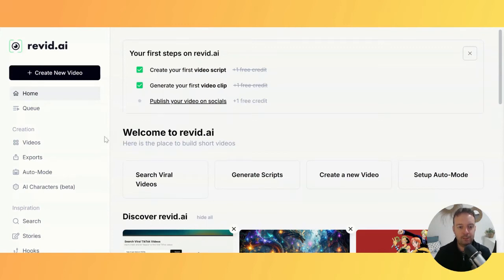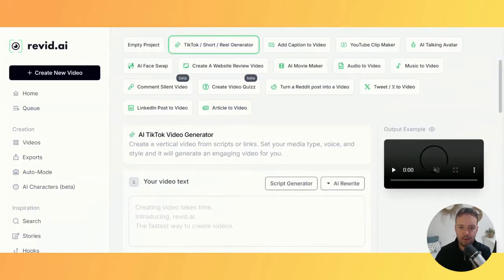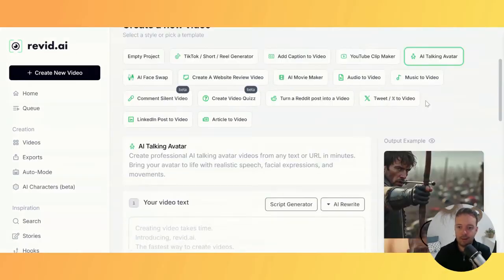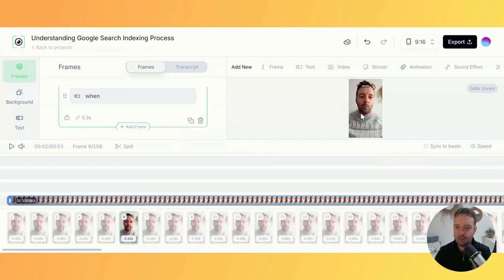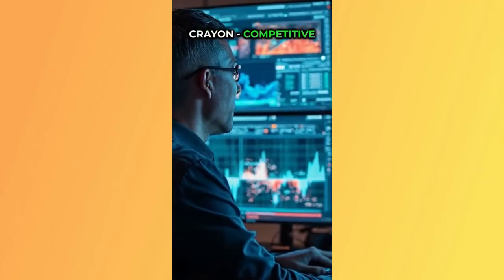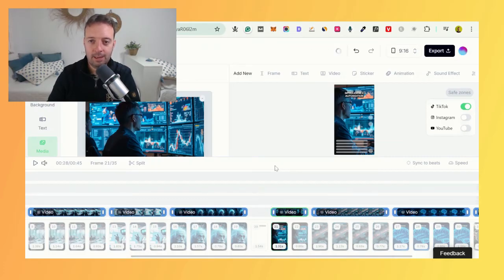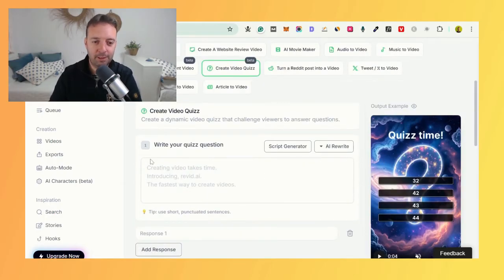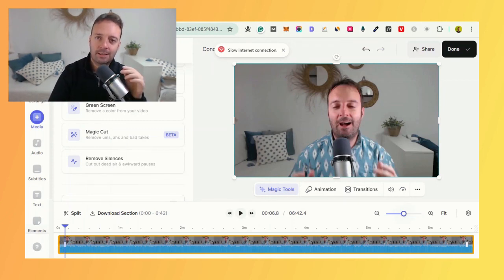I tried Revid AI for 30 days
Some of the tools Revid offers:

Free Tools
TikTok Video Generator: Create Videos from Any Content
AI Video Captioner: Add Subtitles to Videos Automatically
YouTube Clip Maker: Create Short Clips from Long Videos
AI Talking Avatar: Create Realistic Talking Avatar Videos
AI Face Swap: Create Realistic Talking Avatars
Pixar-Style Cartoon Narration for Tweets
Create A Website Review Video
AI Movie Maker: Create Studio-Quality Videos from Text
Audio to Video: Convert Sound into Dynamic MP4 Content
Music to Video: Create Cinematic Visuals from Songs
Add comments to your silent video
Soundtrack Visualizer
Create Video Quizz
Turn a Reddit post into a Video
Website to Video
Create Video Ad from any Website
Create Product Hunt Videos
Tweet to Video: Create Videos From Twitter Posts Instantly
Create Product Videos from websites
Create Video for Amazon Products
Create Product Videos for Shopify